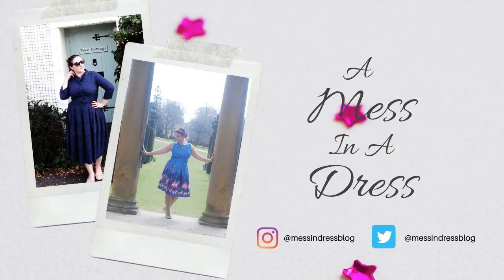My Current Kindle Unlimited TBR List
I love my Kindle Unlimited subscription and get so much value for money.  In today's video, I'll be talking you through all of the books that are currently on my Kindle Unlimited to-be-read list.